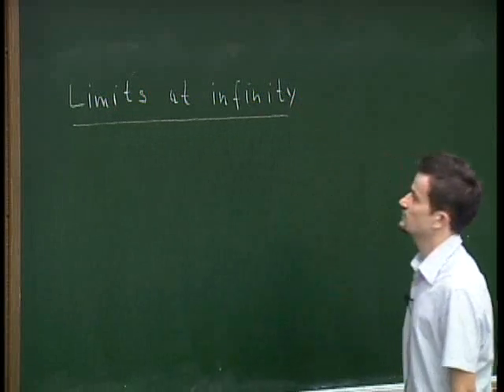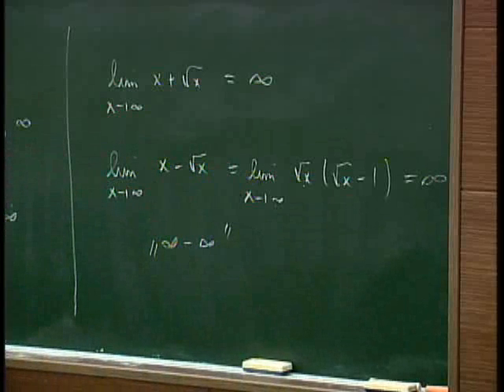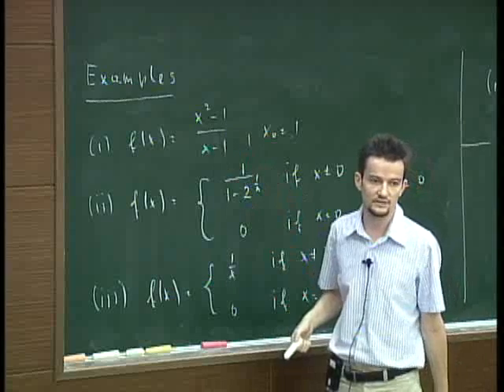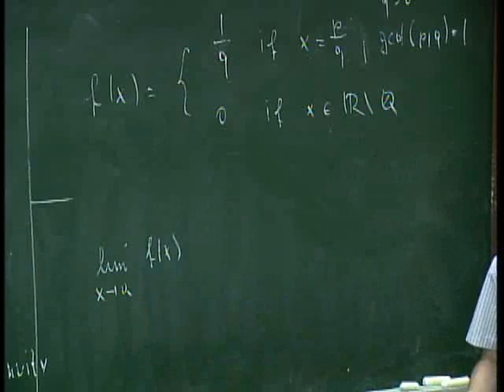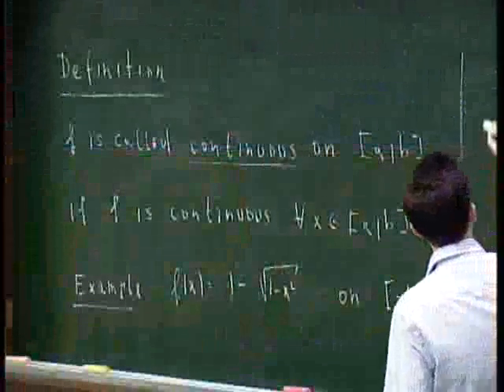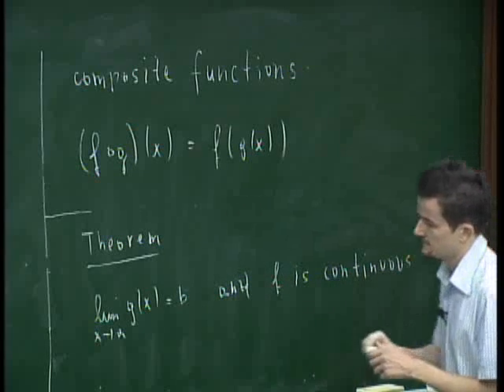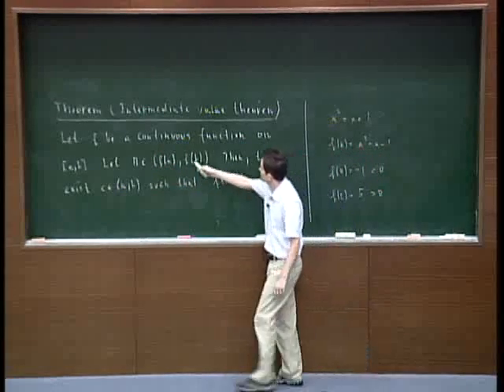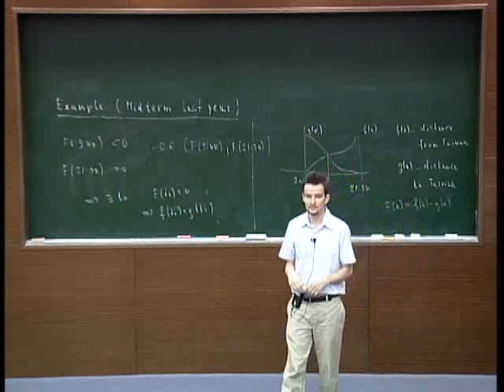Lec04 Calculus I 2-5~2-6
2-5 Continuity
2-6 Limits at Infinity; Horizontal Asymptotes